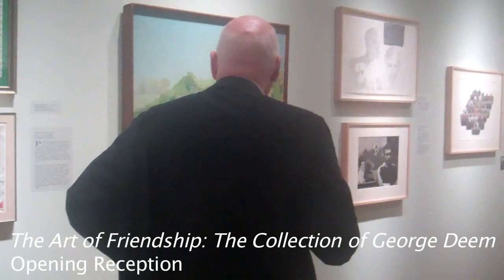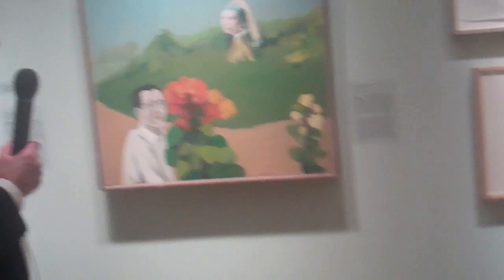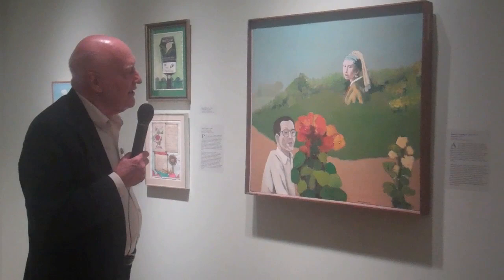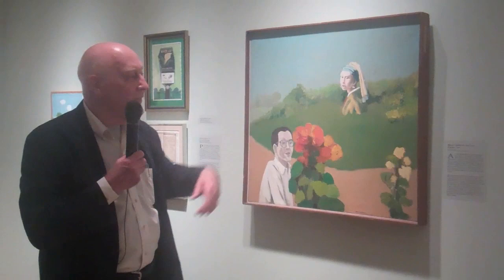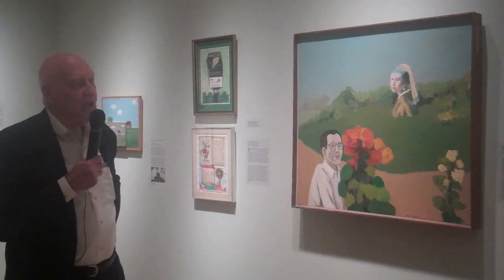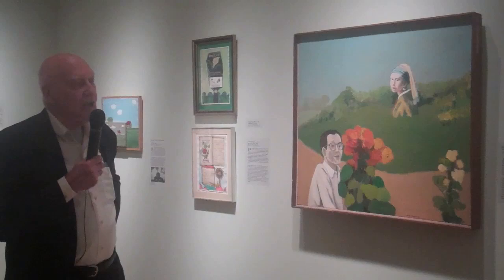The Art of Friendship: The Collection of George Deem Part 2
Collector Ronald Vance talks about the relationship between George Deem and Benny Andrews as relative to Andrews' work "George Deem."